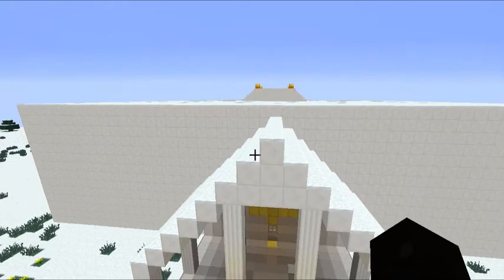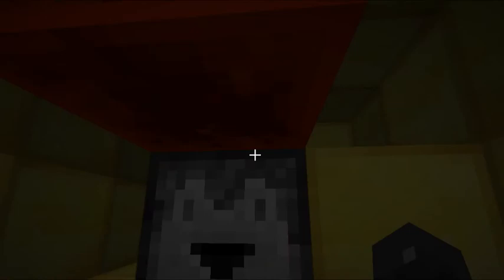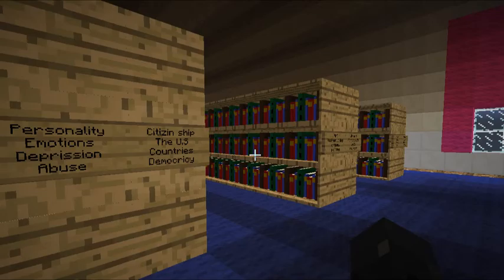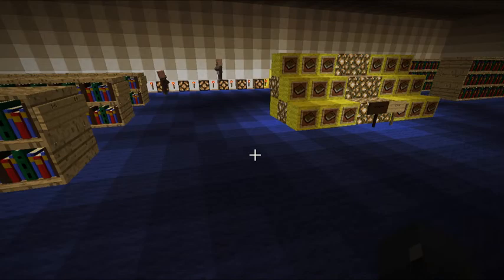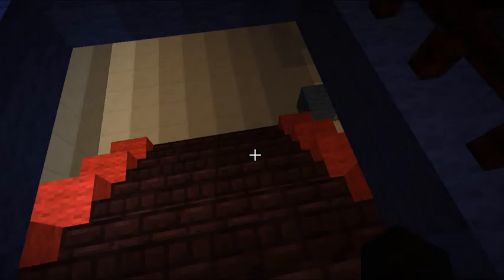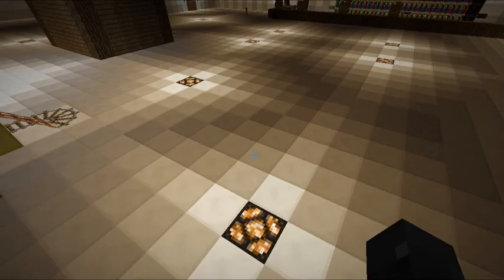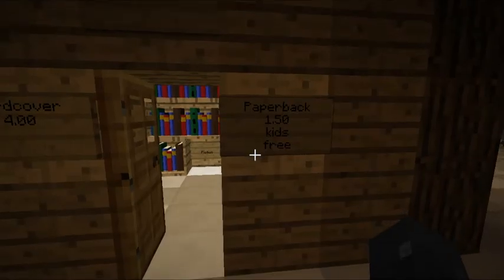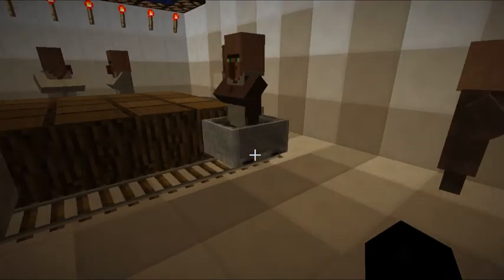Orca's Amazing Library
created in Minecraft by Alec Lindelof